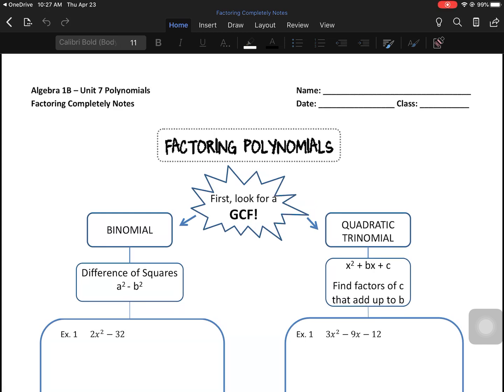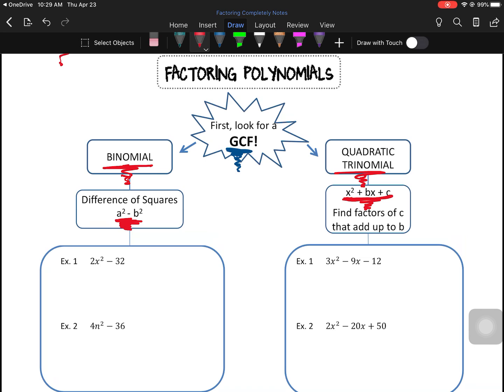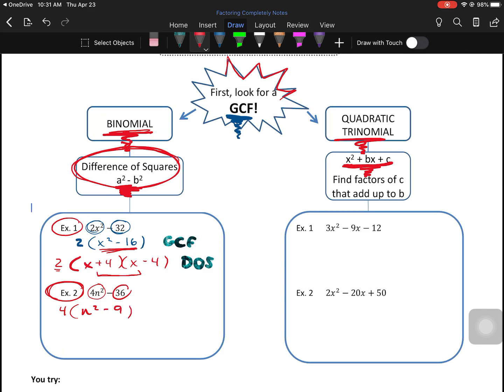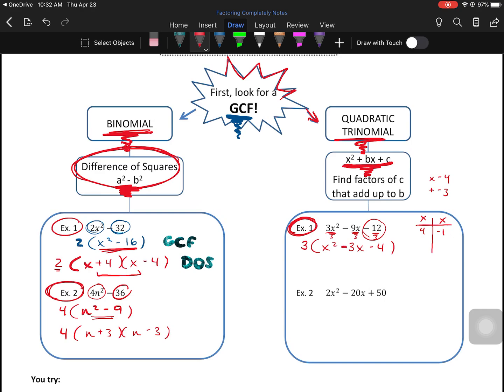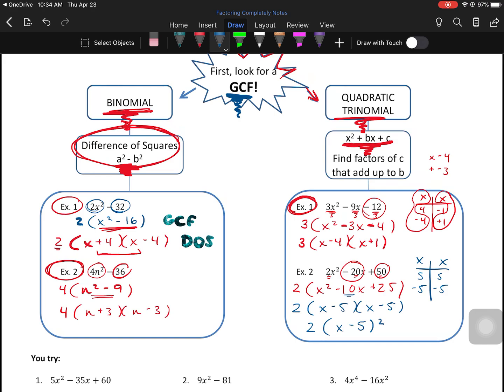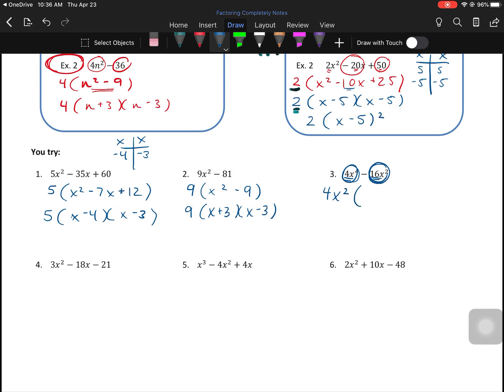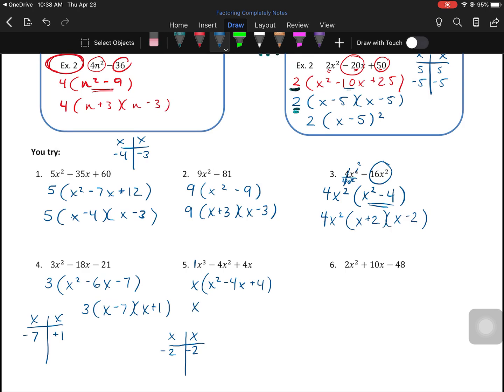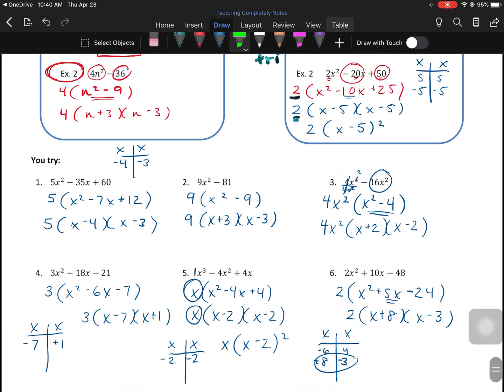Algebra 1B - Factoring Completely